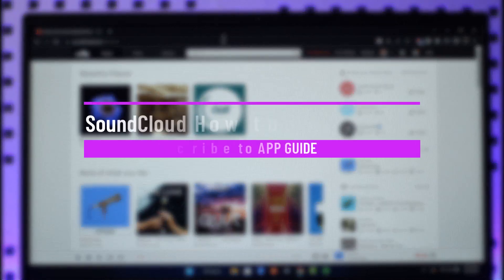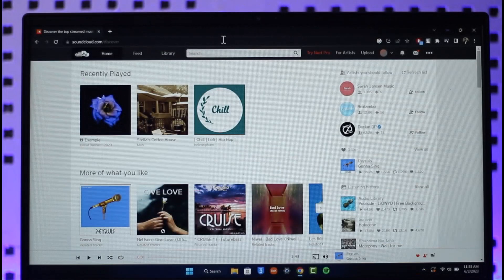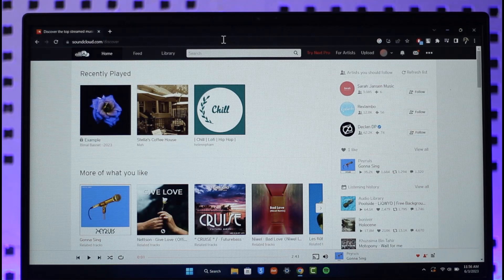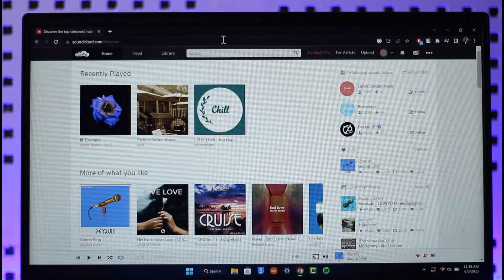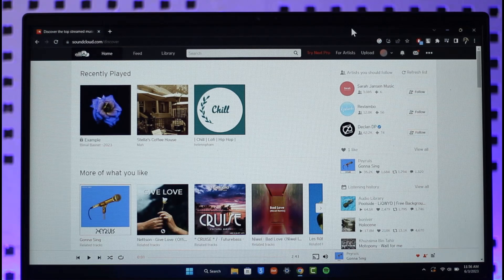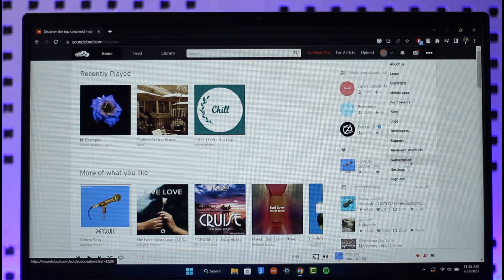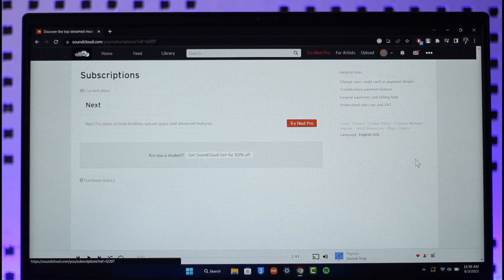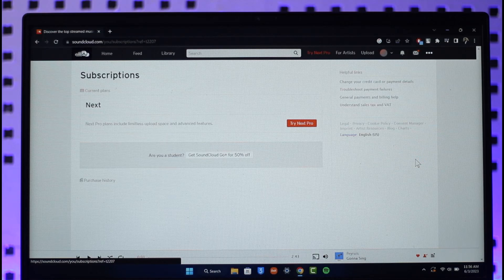SoundCloud - How to Cancel Subscription !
This video guides you through an easy step-by-step process to cancel your SoundCloud subscription. So make sure to watch this video till the end.

~ Chapters:
0:00 Introduction
0:12 General Info
0:18 Cancel Subscription
0:48 Conclusion